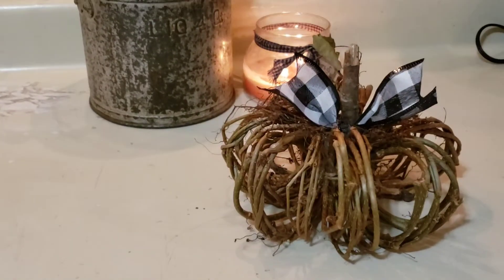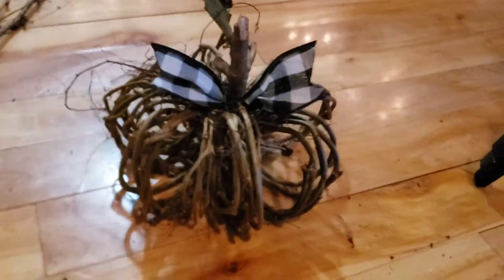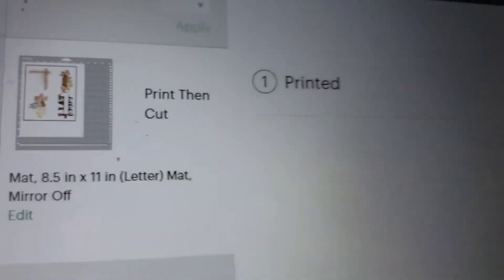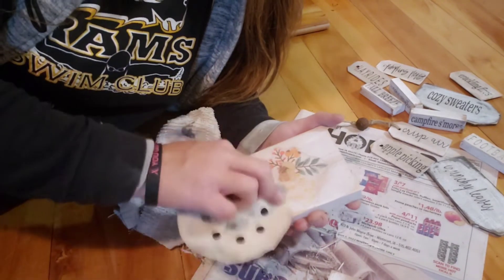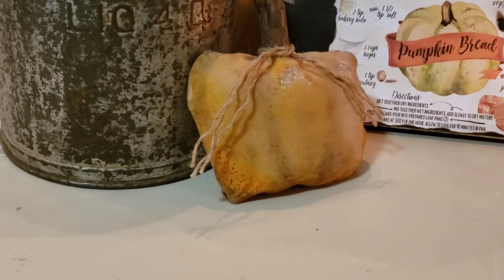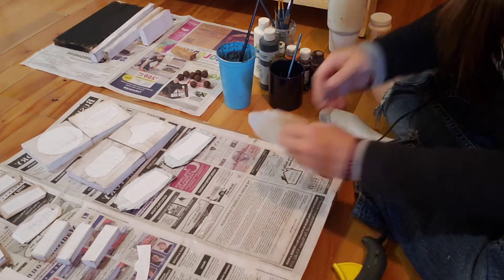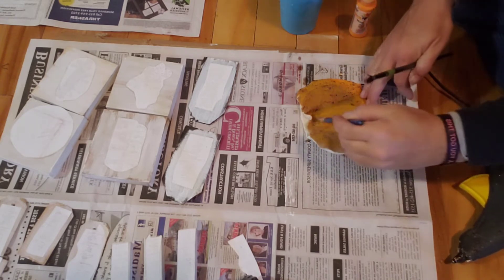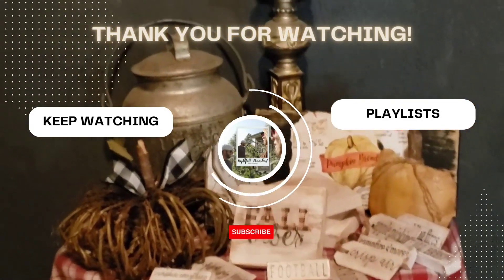5 FREE Fall decor DIY ideas you can't afford to miss!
I LOVE Fall and especially love decorating for Fall .. but I HATE the prices that come with it! Here I will show you how to create super easy decor for your Fall home for SUPER cheap and FREE! Who doesn't love free?!
Come craft with me, let's make some cute home decor!

Your support is why I can continue creating content for you to enjoy. ⏬

Amazon wish list

Sometimes I may share links to products I use in my videos, if you use the link to purchase an item I may earn a commission at no additional cost to you. Thank you so much for supporting our little homestead and KEEP growing!